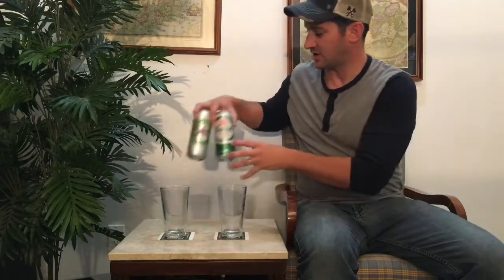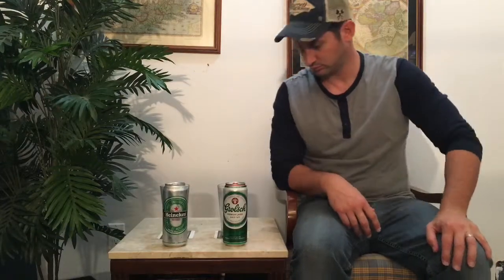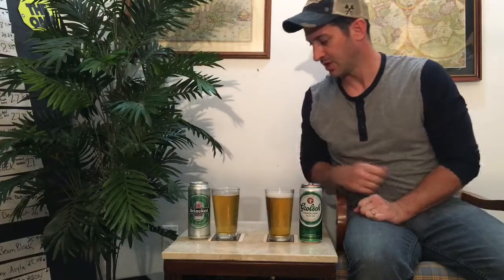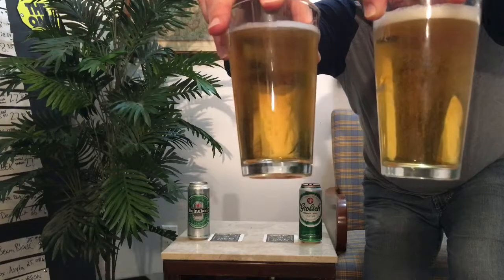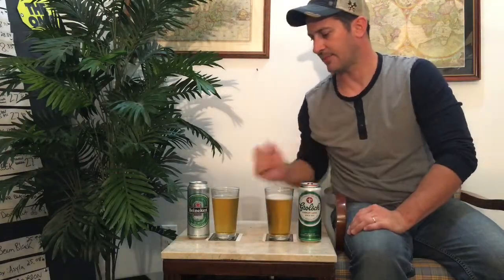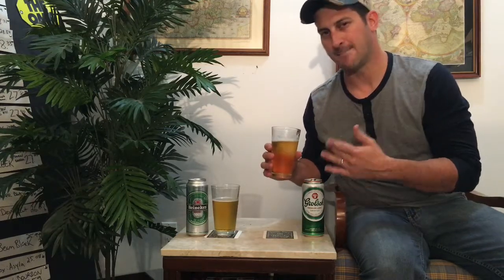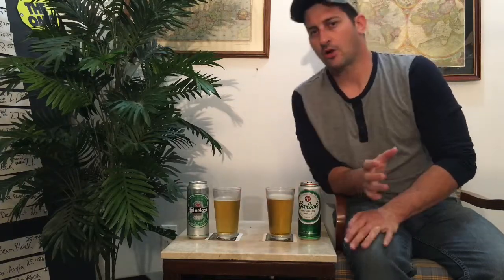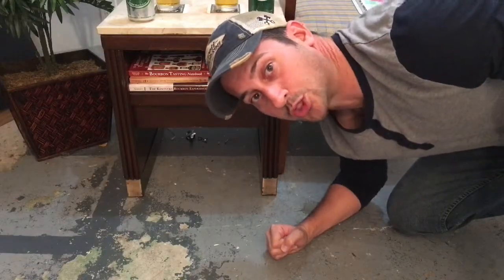What's the best Dutch beer Heineken or Grolsch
What's the best Dutch beer Heineken or Grolsch - Beer from Netherlands and Holland are good but which is the best?  Heineken versus Grolsch. What's the top Dutch beer.